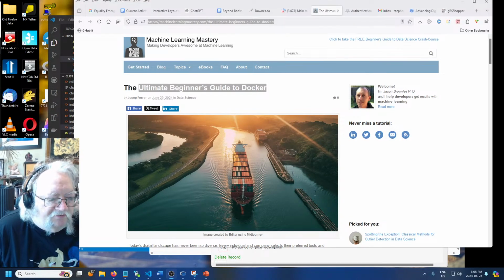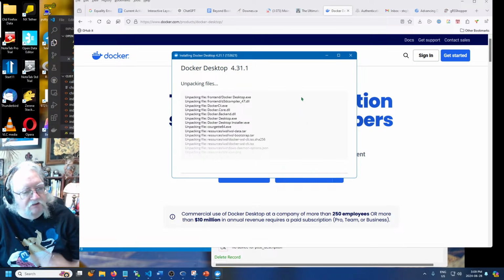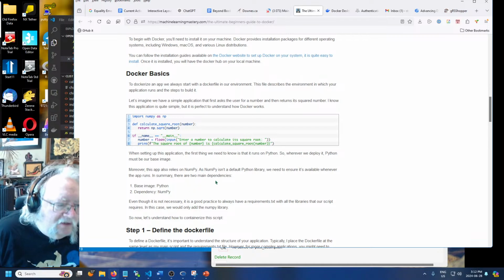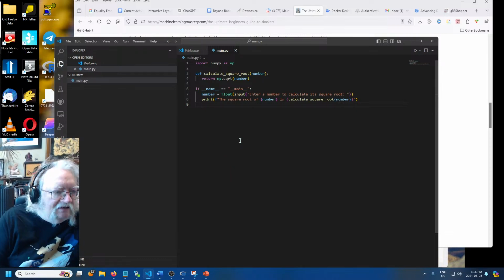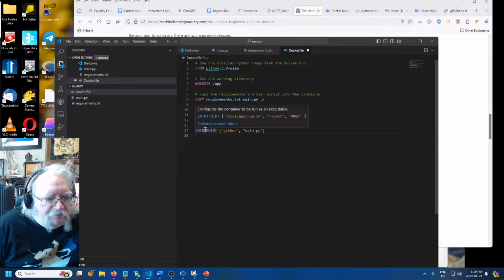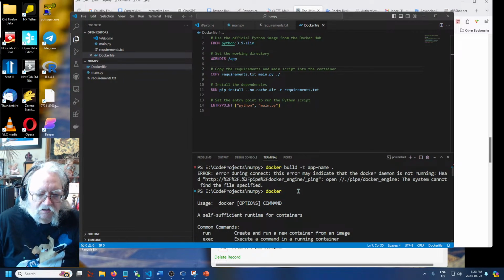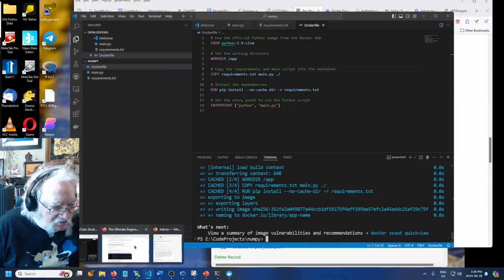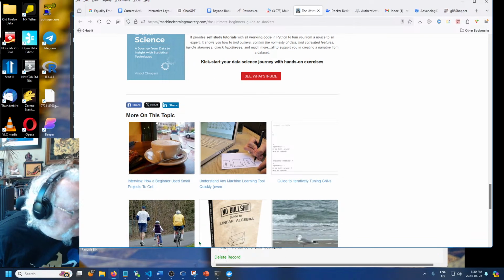Ultimate Beginner’s Guide to Docker